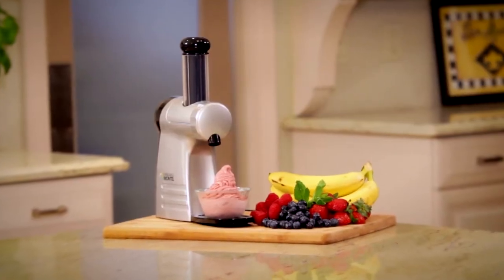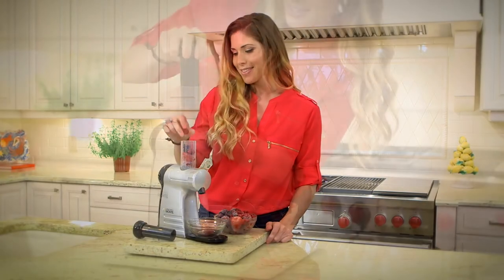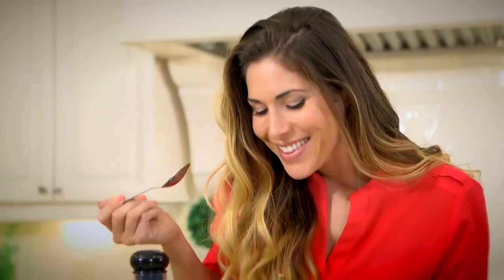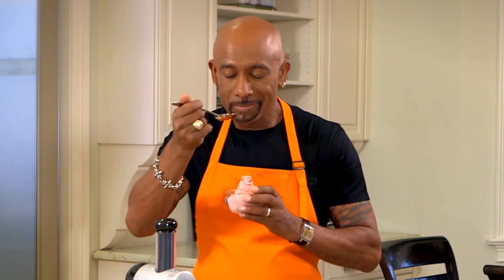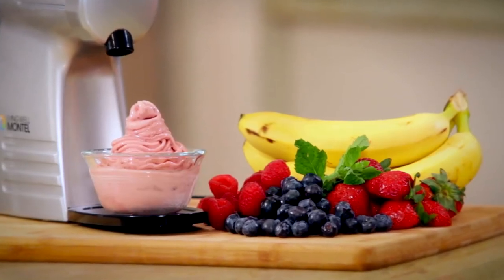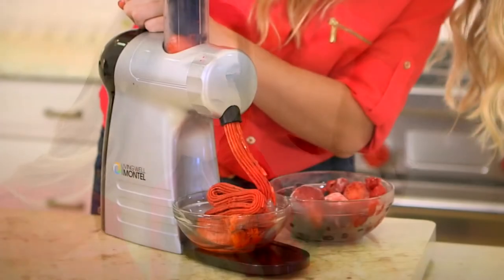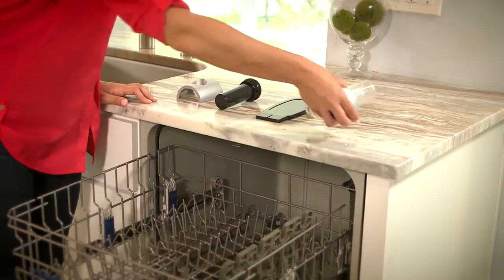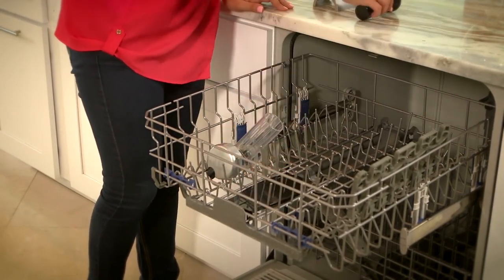Living Well With Montel Frozen Dessert Maker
The Living Well With Montel Frozen Dessert Maker lets you instantly create healthy, soft serve desserts from frozen fruit. The Living Well with Montel brand promotes Williams's message of living well physically, emotionally and spiritually. The goal is to make healthy living simple, convenient and accessible to everyone by offering quality products at a great value, striving to make it an easy and affordable daily choice for consumers. Montel Williams is an active board member of Fisher House. He and his family make and serve home cooked meals to the troops and their families at Fisher House locations around the country. During the launch of the Defense Department's Healthy Base Initiative, Montel shared his personal story and journey towards living a healthy lifestyle. His inspirational story had a tremendous impact. The emphasis on health and wellness still continues for the troops. Model: MWFDM01.